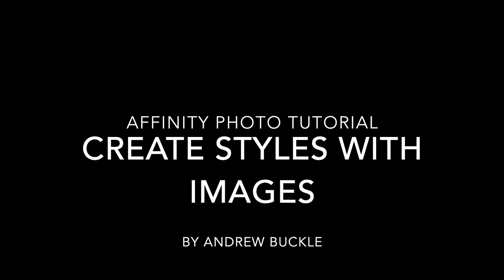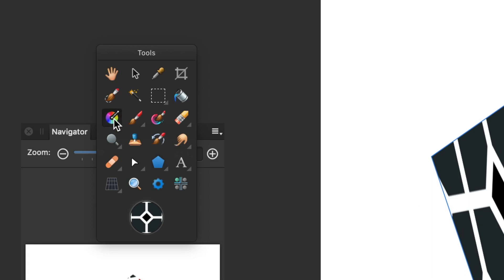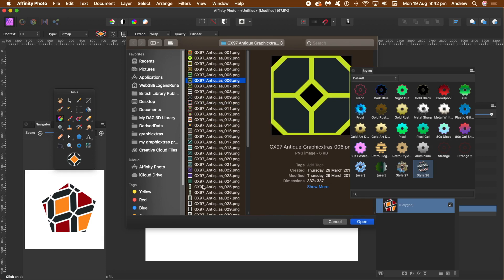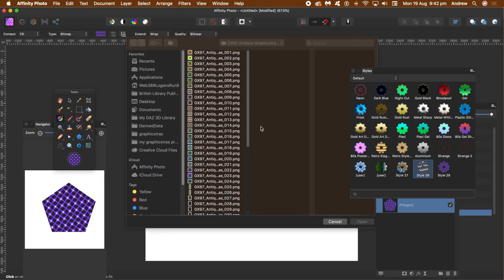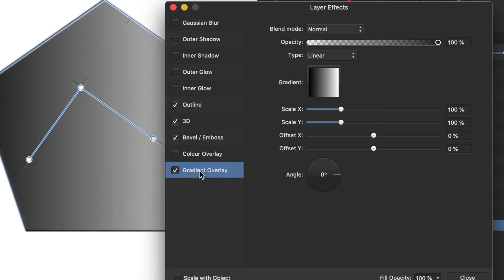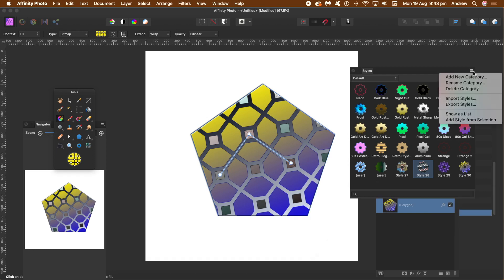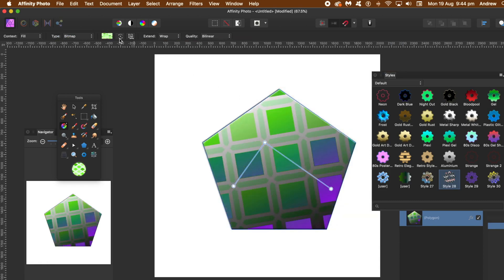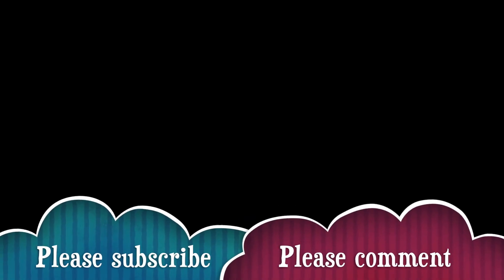Affinity Photo tutorial : Create styles with images / photos / tiles etc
Affinity Photo - Create styles with images. How to quickly create styles with images and photos (tiles etc) in Affinity Photo. The styles then can be re-applied to text etc. The styles can also be further added to via the layer effects (fx on the layers panel) to add bevels, blurs etc